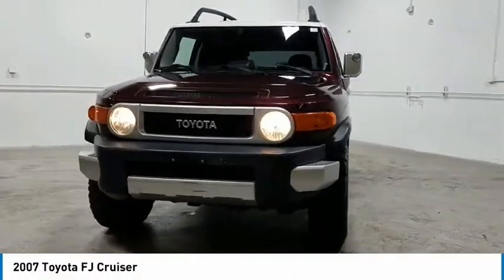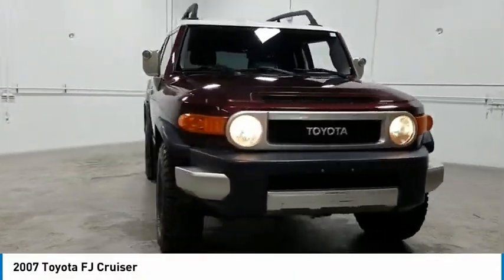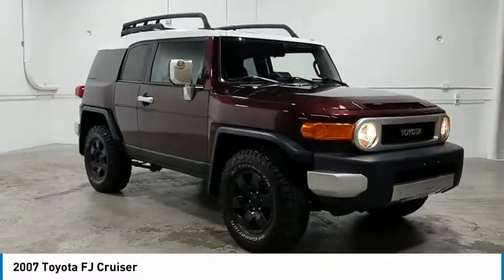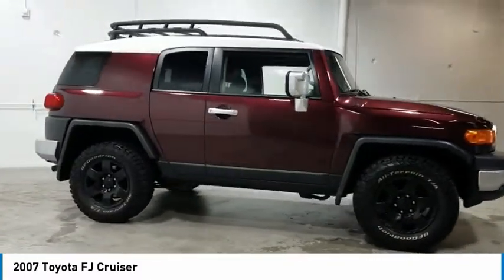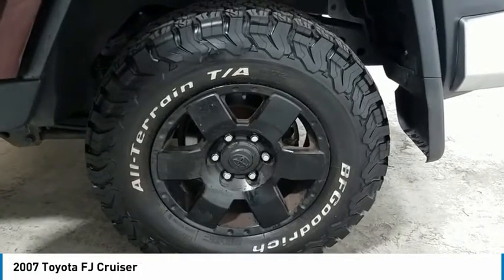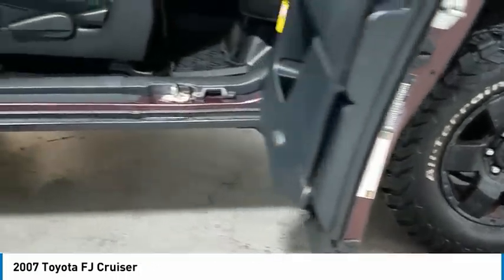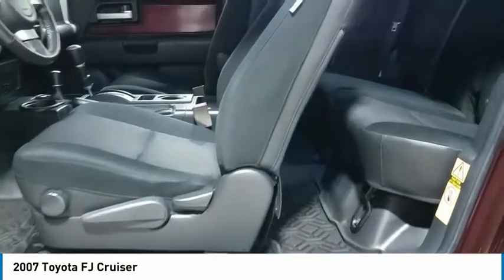2007 Toyota FJ Cruiser Live 70091177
2007 Toyota FJ Cruiser

Edwards Chevrolet 280 is Proud to offer you this Exceptional 2007 Toyota FJ Cruiser, Appointed with the Trim and is finished in Maroon over Dark Charcoal Cloth inside. Highlight features include 4D Sport Utility, 4.0L V6 DOHC VVT-i 24V, 4WD, Super Clean local trade in. WON'T LAST!, And (-: ***RARE RARE RARE*** THAT'S HOW WE LIKE IT!!! GET IT WHILE IT'S HOT!!! :-) And it is ready for your consideration today!brbrbrOdometer is 40268 miles below market average!brbrbrEdwards Chevrolet-280 in Birmingham, AL, also serving Tuscaloosa, AL and Montgomery, AL is proud to be an automotive leader in our area. Since opening our doors, Edwards Chevrolet-280 has kept a firm commitment to our customers. We offer a wide selection of vehicles and hope to make the car buying process as quick and hassle free as possible PLUS Lower city taxes on purchases.